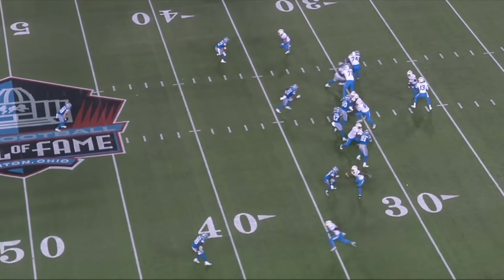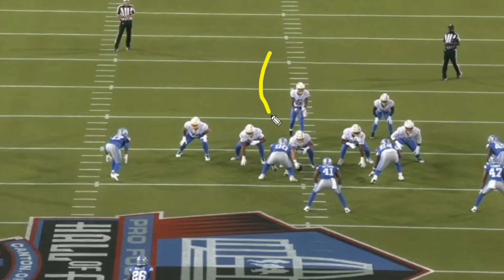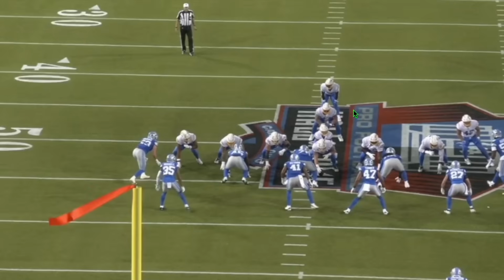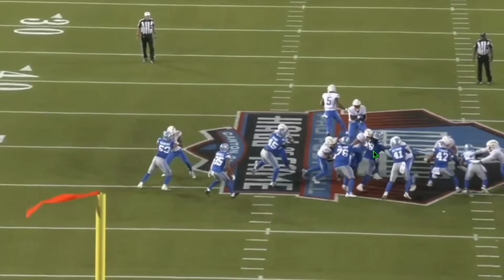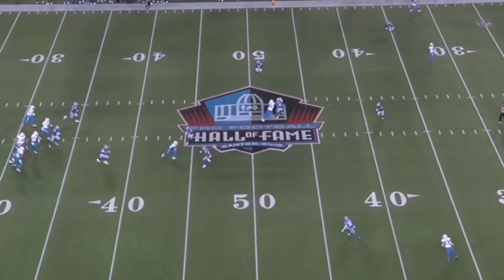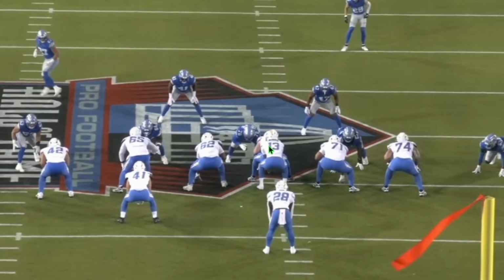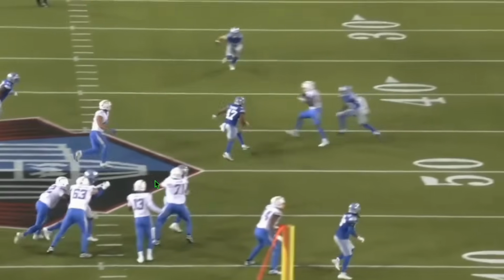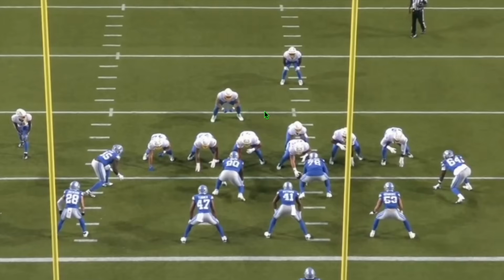Chargers Rookie Josh Kaltenberger Has MASSIVE Potential | Film Review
The Los Angeles Chargers have to really like what they are seeing from Josh Kaltenberger. While Kaltenberger has a long way to go for the LA Chargers, his potential is there. If he continues to develop, he will look like a steal for the Chargers.